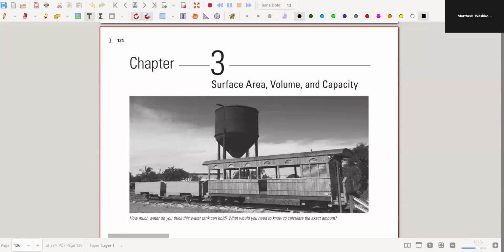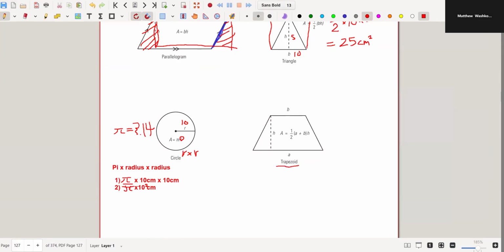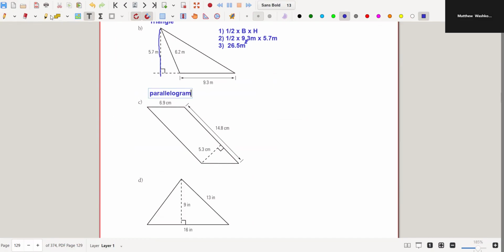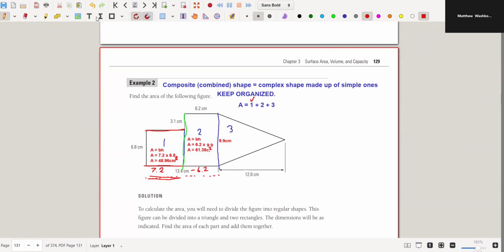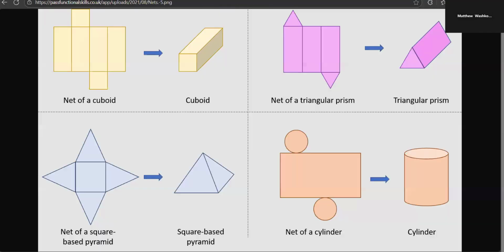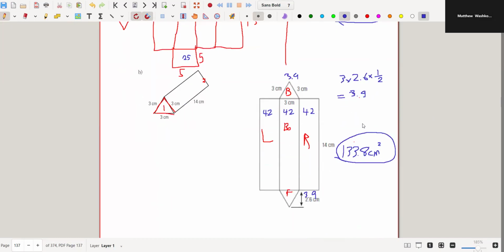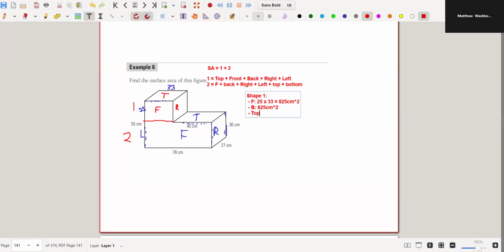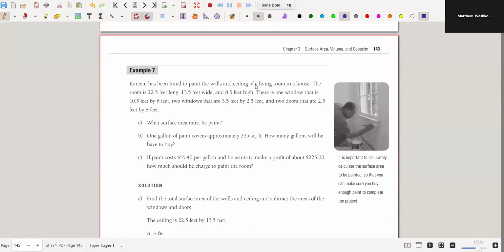W&A 20: 3.1 - Surface Area of Prisms